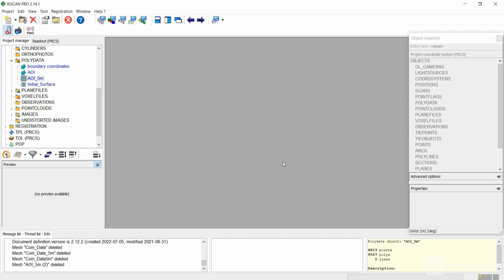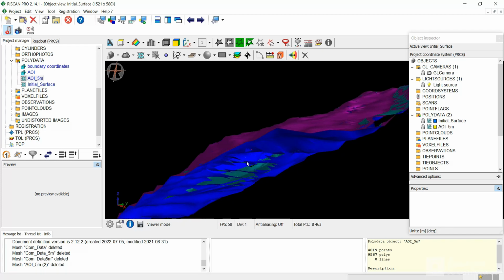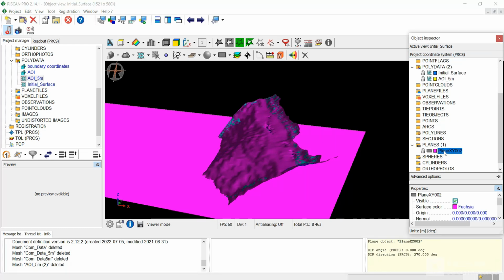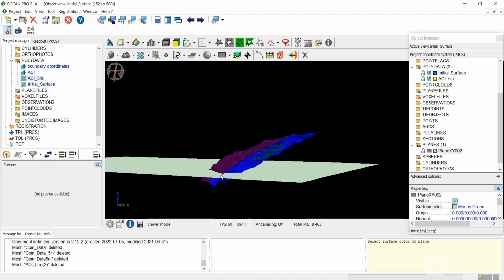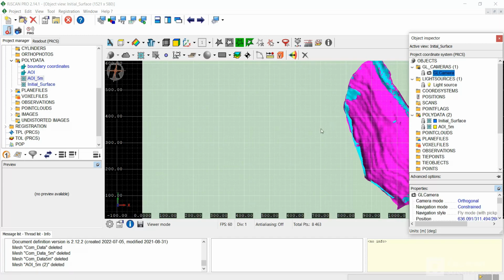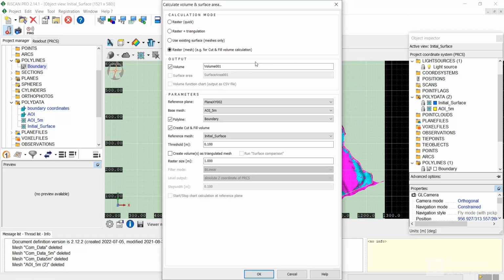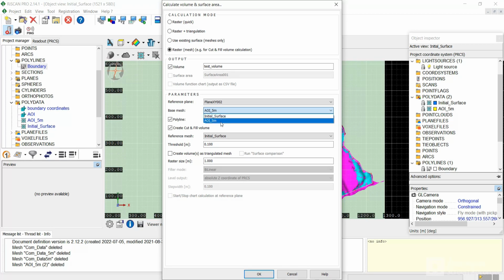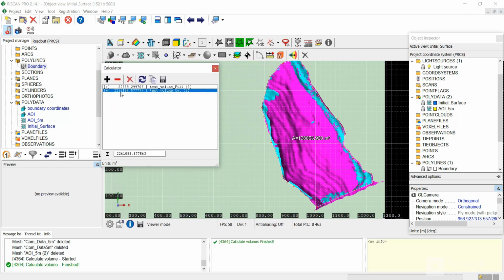11. Calculate DTM to DTM (Surface to Surface) Volume in RiScan Pro (English) | Course in Description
This is the 11th video of my course on "Surface to Surface Volume Calculation using RiScan Pro Software" (English Version).

Check out the following links for the previous video of this course.

1. Creating Empty Project and Importing Data in RiScan Pro Software (In

8. Cutting Desired Area (Area of Interest) from a Point Cloud  in RiScan Pro Software (English Version)

9. Vegetation and Mining Objects Filtering in a Point Cloud Using RiScan Pro Software (English Version)

There is same course in Hindi Language Version also, so check that out too.